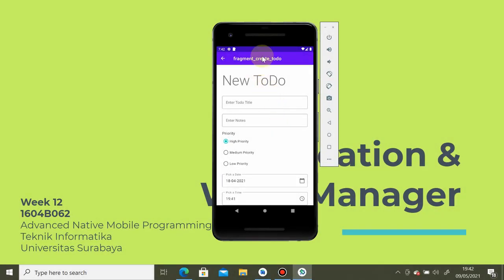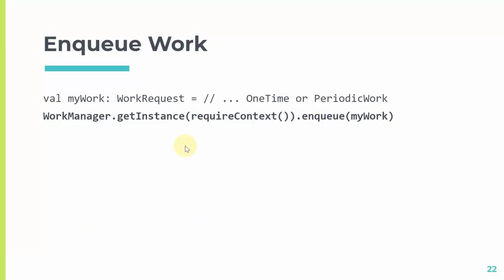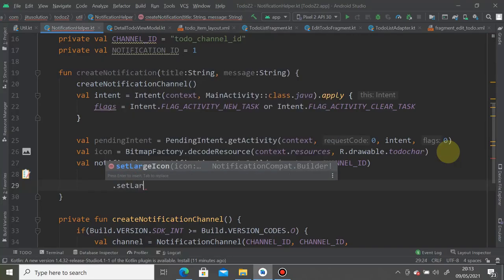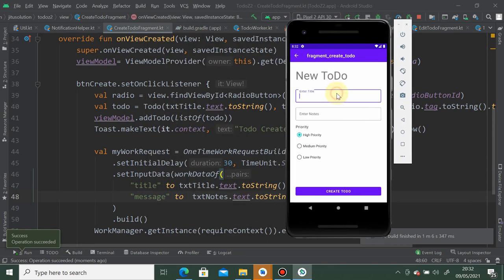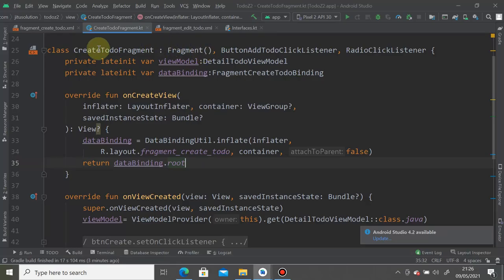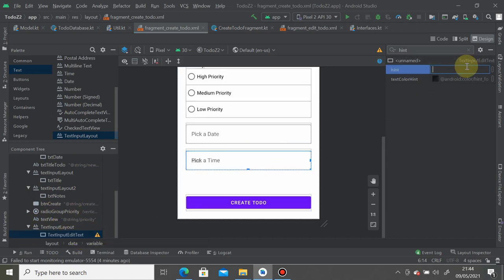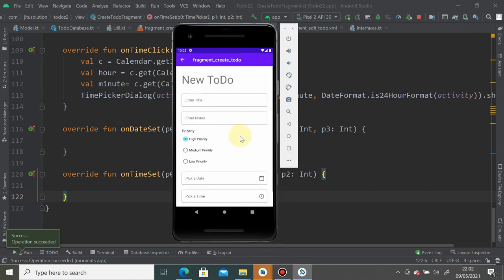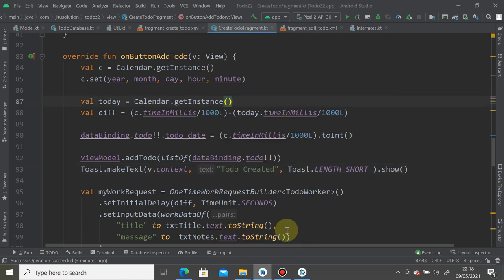Week 12 - Notification & Work Manager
Part 12 of Advanced Native Mobile Programming course
Fakultas Teknik Informatika
Universitas Surabaya

0:00 - The Concept
16:38 - Notification Helper
45:05 - Scheduled Notification
47:27 - Prepare Data Binding
1:04:10 - Migration
1:08:39 - Picker